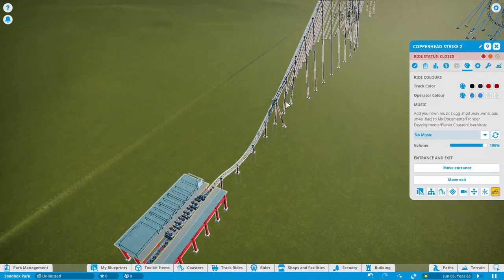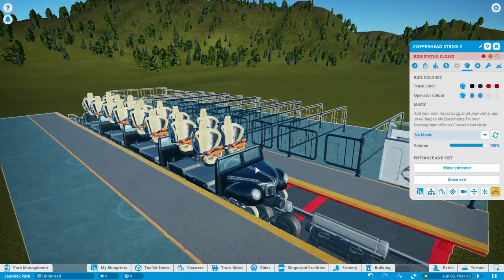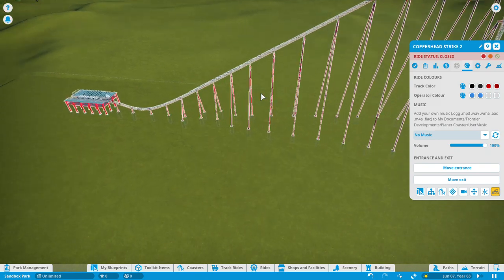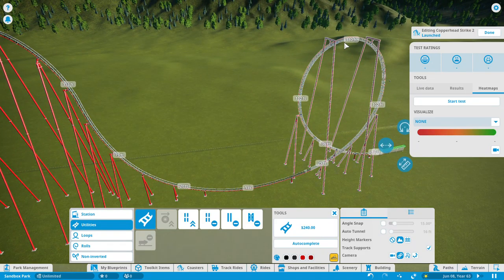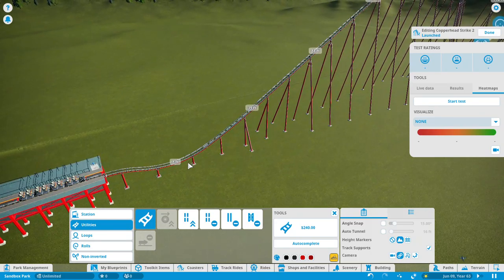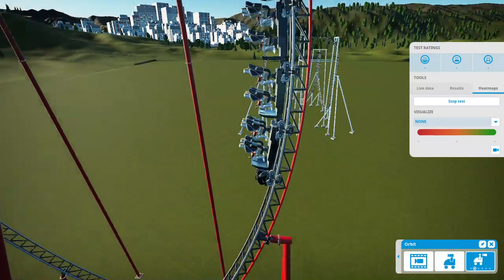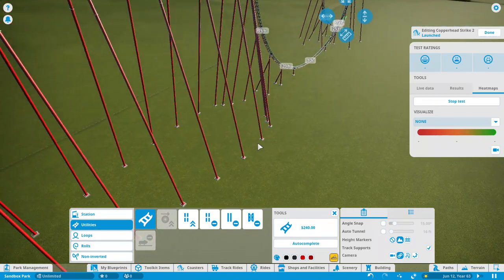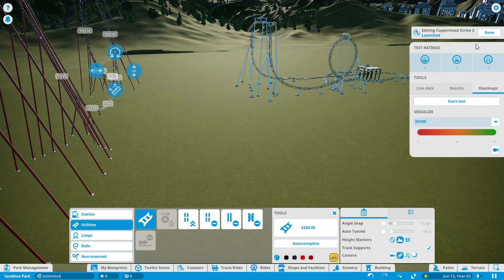FIRING UP A NEW COASTER- Planet Coaster launched hypercoaster intro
This video is a quick schedule patch after I failed the last attempt at recording.  Expect a new gameplay soon!